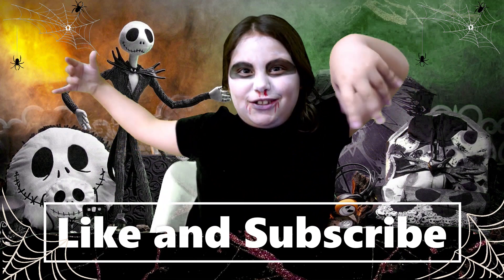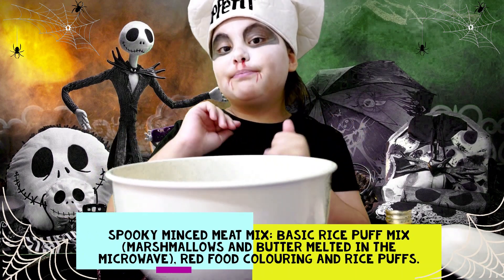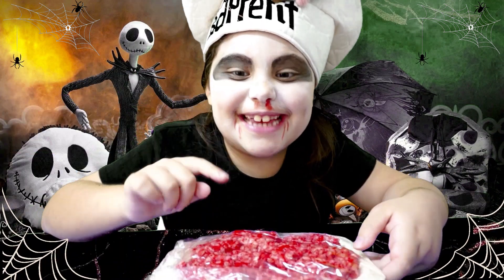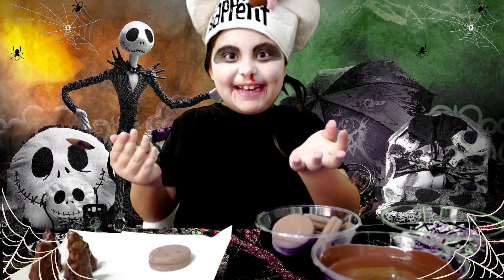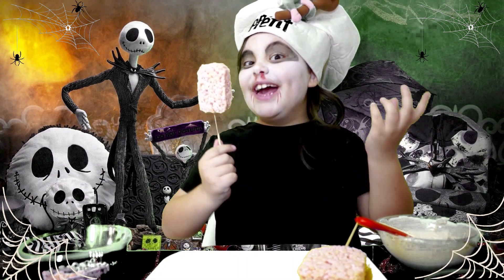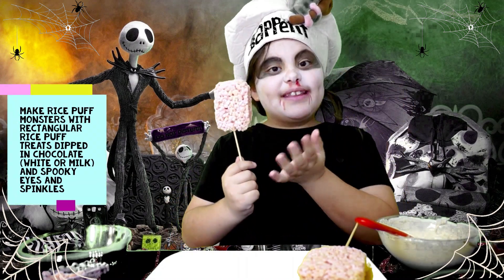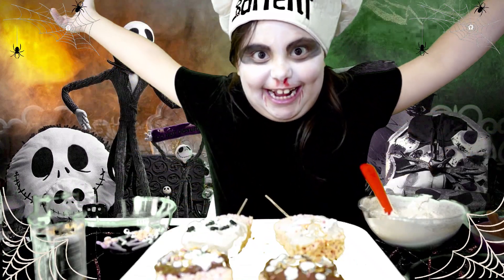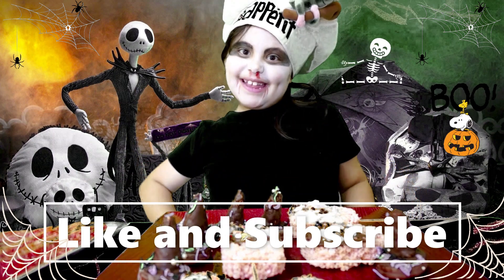Cooking with Nana: How to make unique Halloween treats and sweets!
Halloween is one of the sweetest times of the year!!! Nana is making sweet treats for you and your family so this Halloween you can impress with the spooky minced meat, witches' hats, spooky men and rice puff monsters!!!